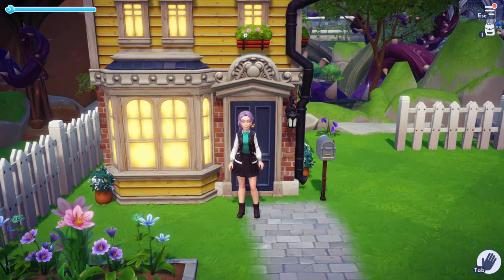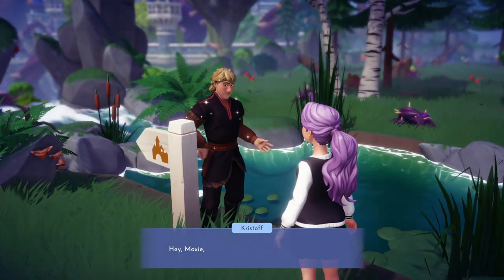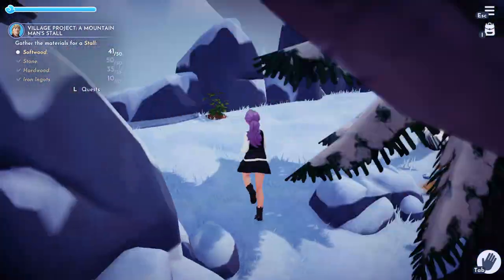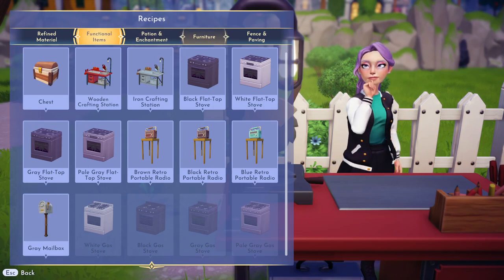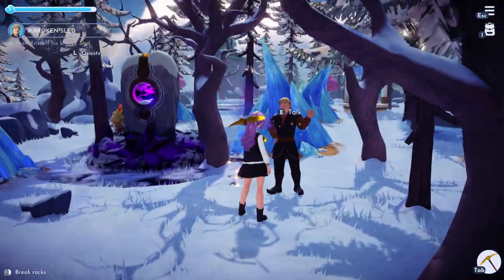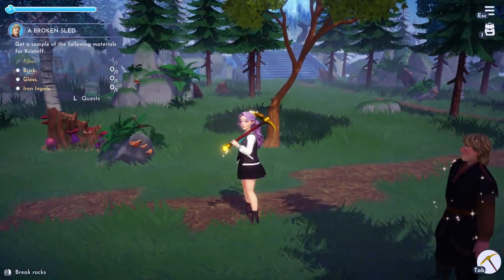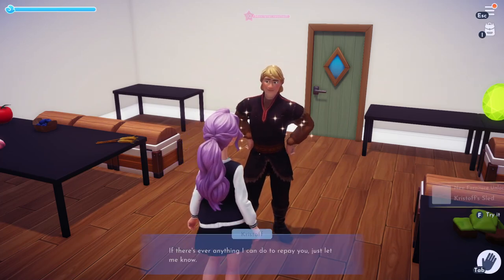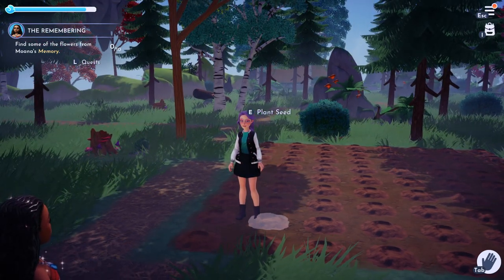Helping Kristoff Build a Stall & Repair His Sled in Disney Dreamlight Valley Ep. 22